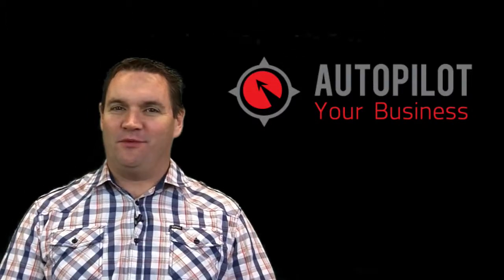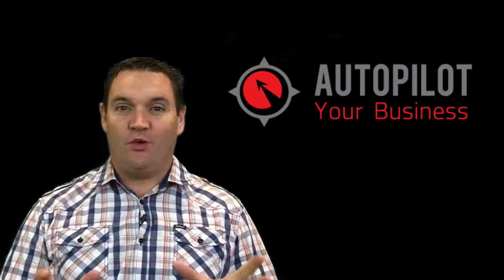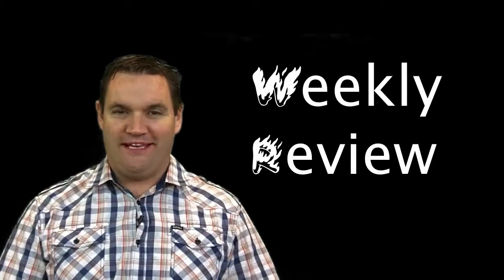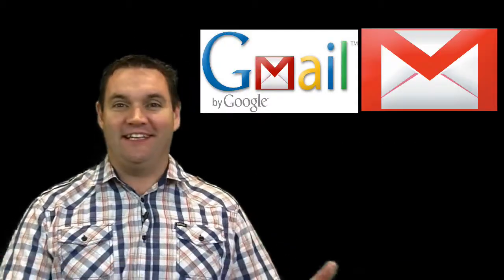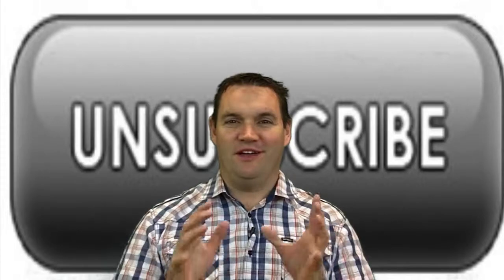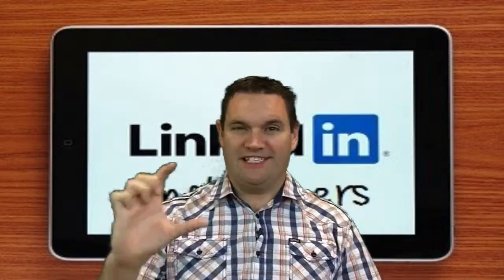Week in Review: Feb 21 - Streak, LinkedIn, Gmail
- What's been happening this week in online marketing, social media and online strategy? News about Streak, LinkedIn and Gmail for the week of Feb 21 2014.